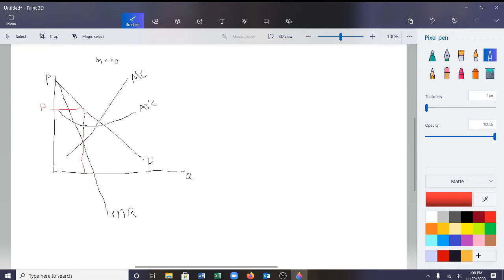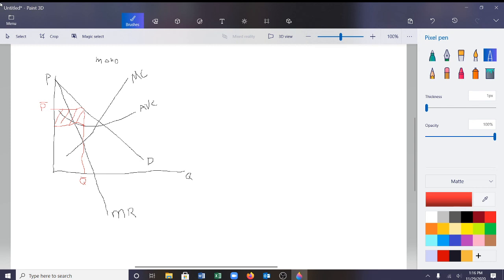Lecture 12 1 2